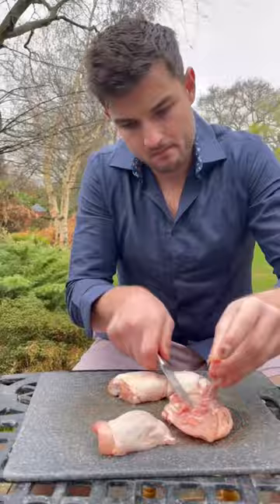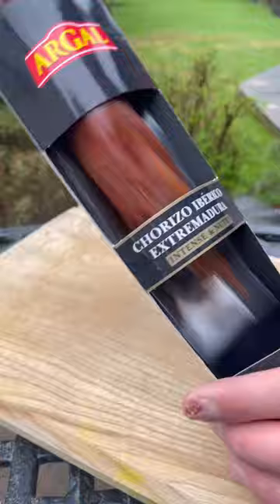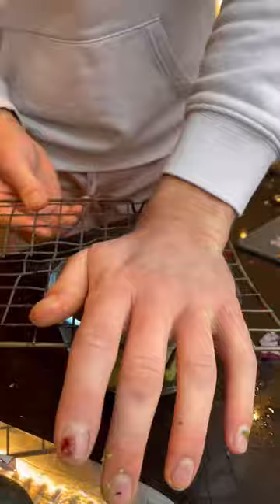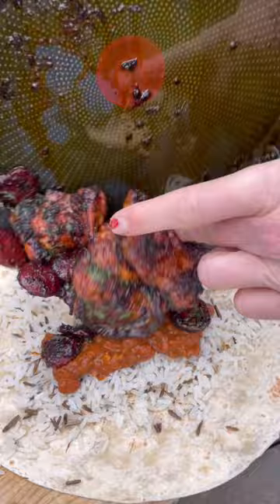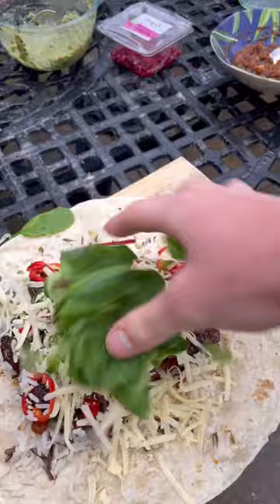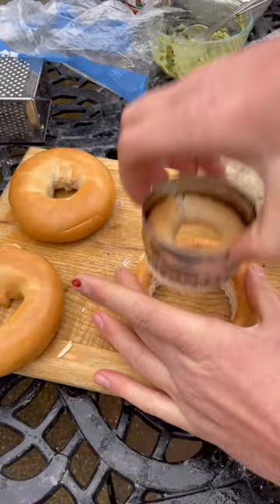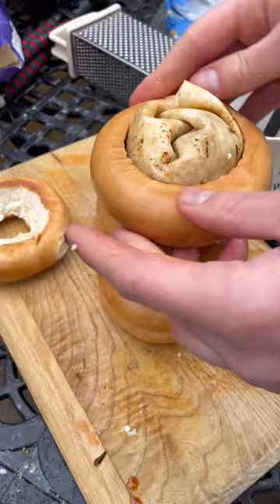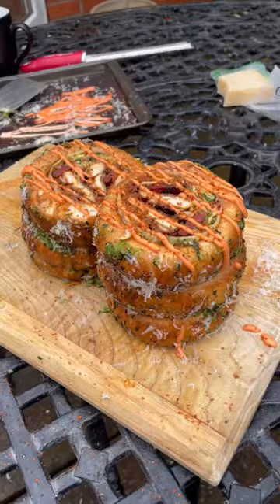Made a chicken and chorizo burrito inside a garlic bagel blanket 😁